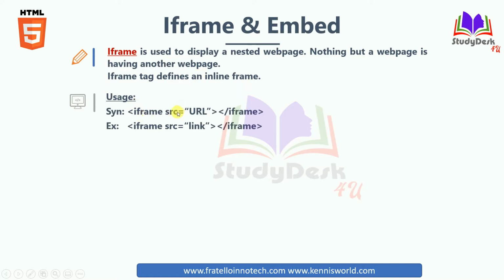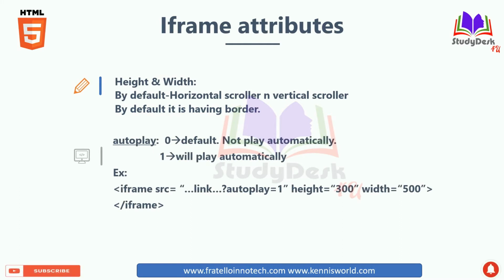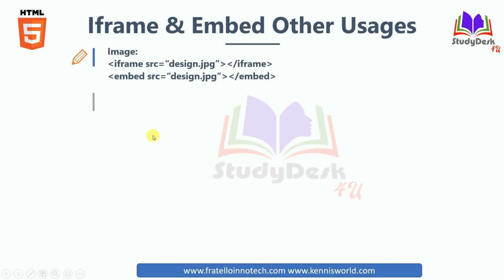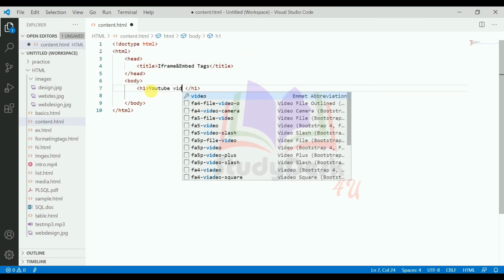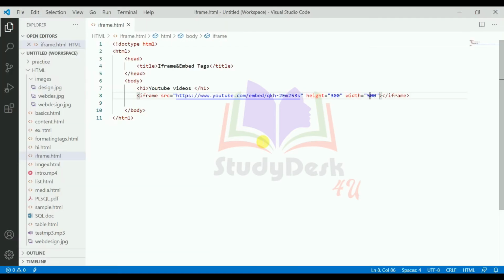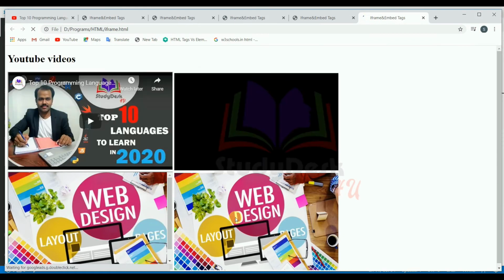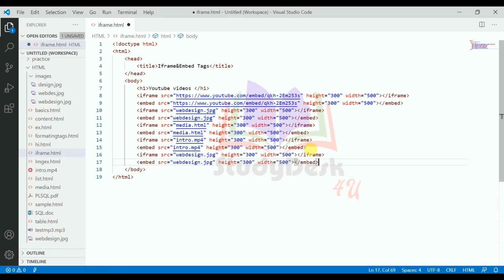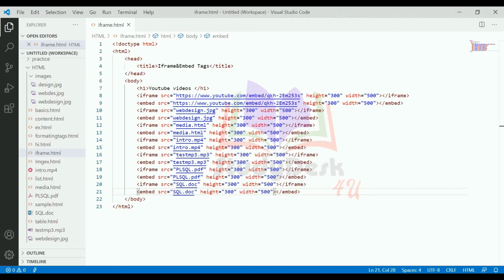Adding YouTube Videos into Webpage || How to Insert YouTube Video Into Webpage || Iframes & Embed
This video contains using html,How to include youtube videos into our webpages , by this u can understand how to attach video file into webpage. and we also covered few more topics like iframes and embed tags.

And,
About Channel,
Hey Guys,,,
And
Finally,
Thank u...